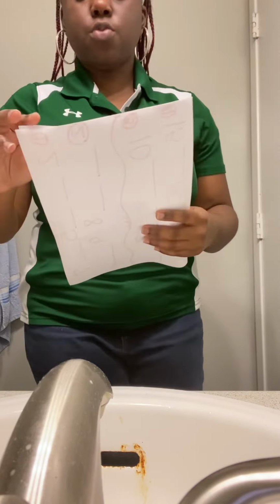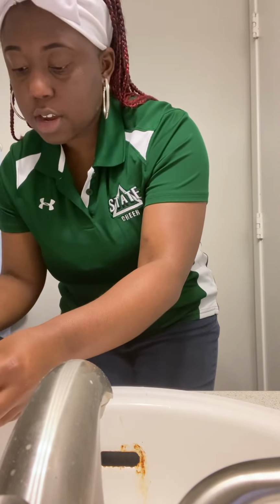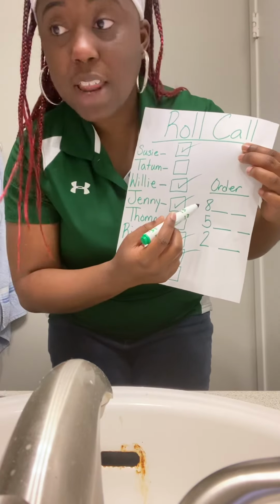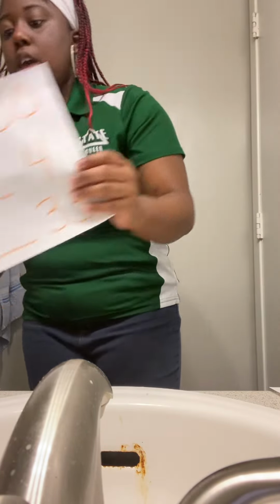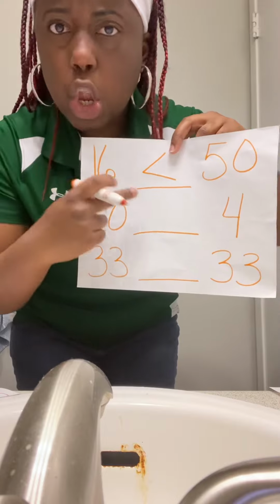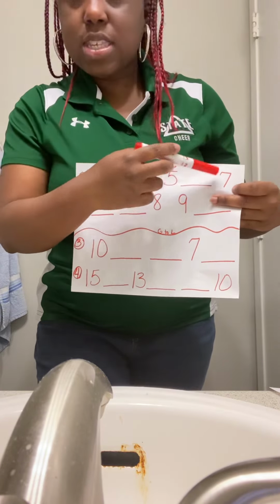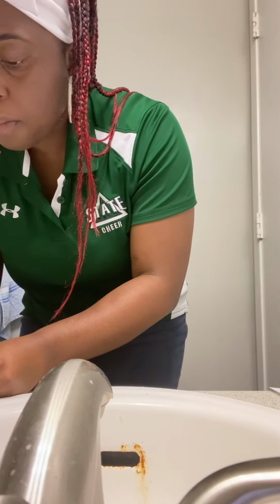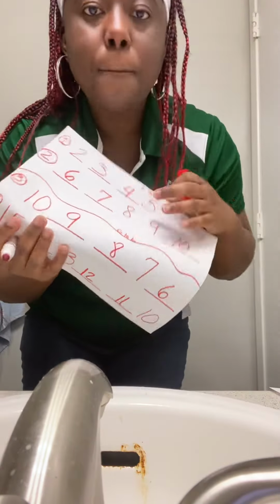Kindergarten Math activities